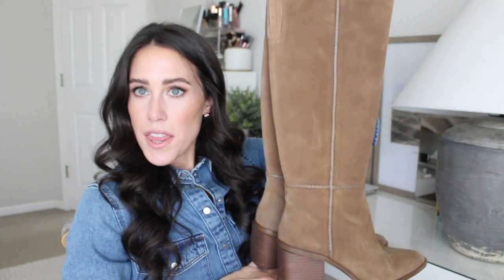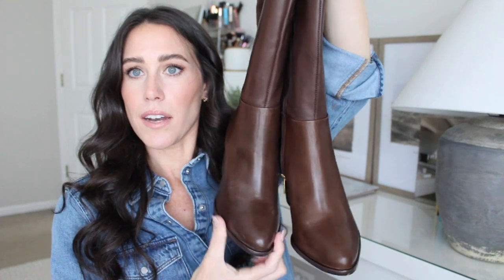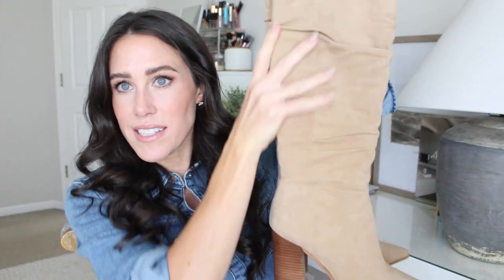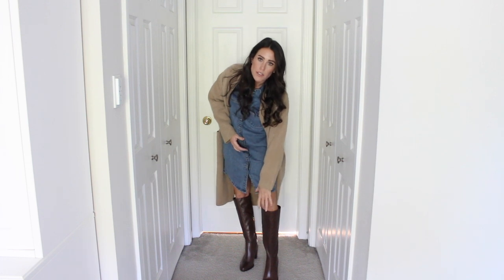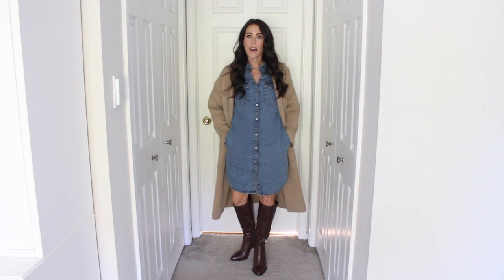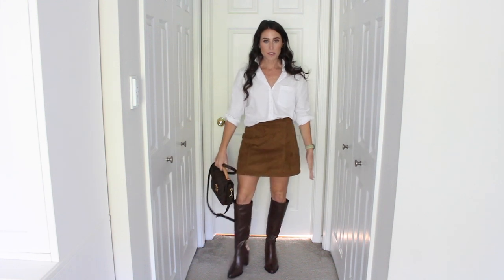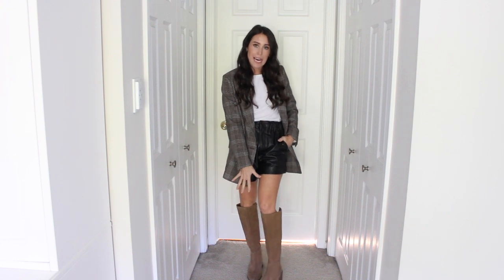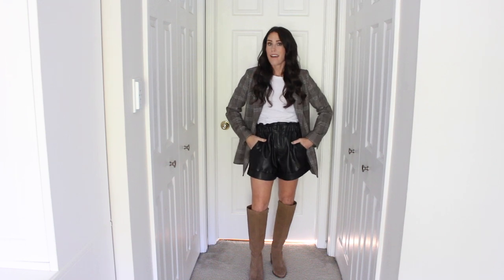How To Style Knee High Boot with Vince Camuto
Other Knee High Options!

Vince Camuto Boots were gifted***

All Outfits Are Linked In LTK App!!